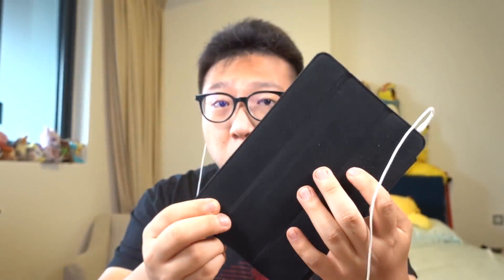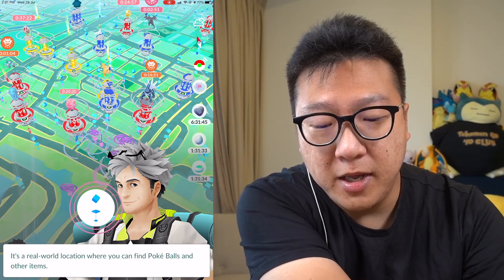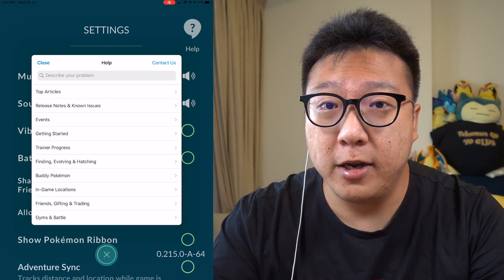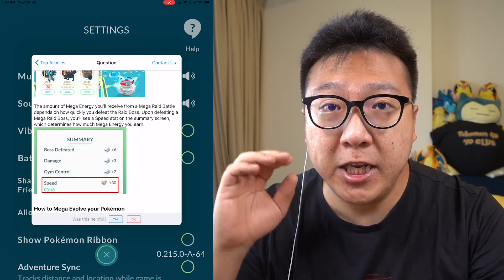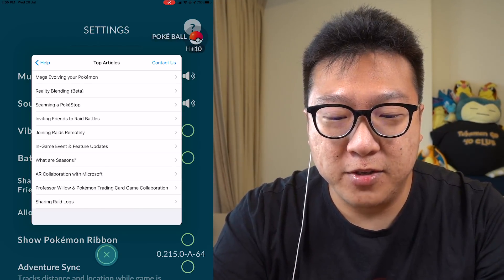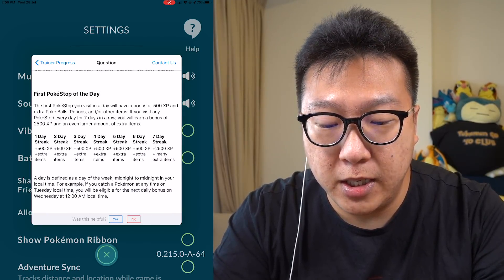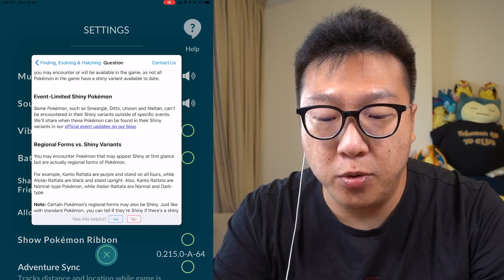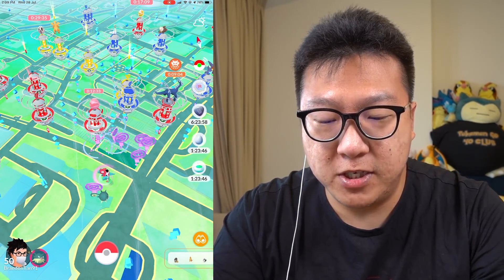THIS SHOULD HAVE BEEN DONE 5 YEARS AGO… - Pokemon GO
I guess its still a good thing we got this feature in Pokémon GO after only waiting for 5 years...

Vlogging Set-Up:
Camera - Sony RX 100 Mark 7